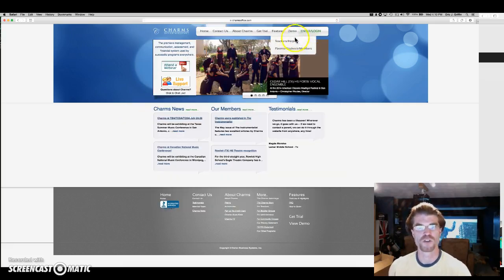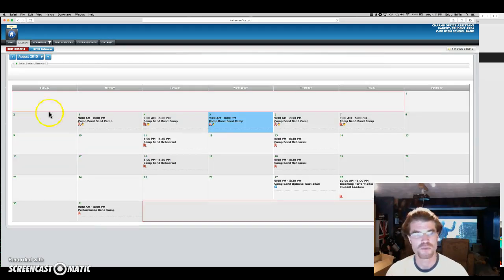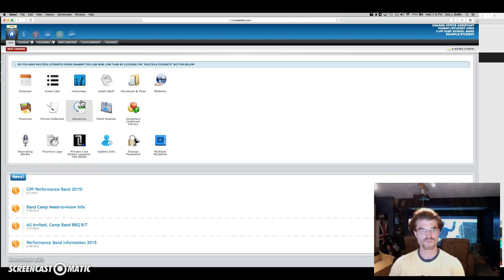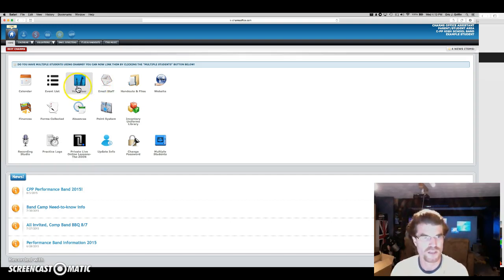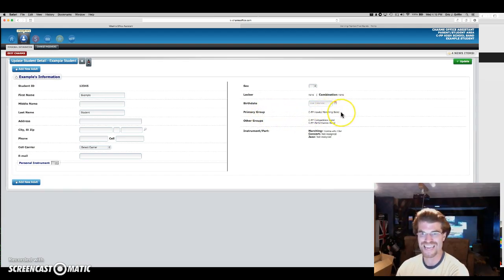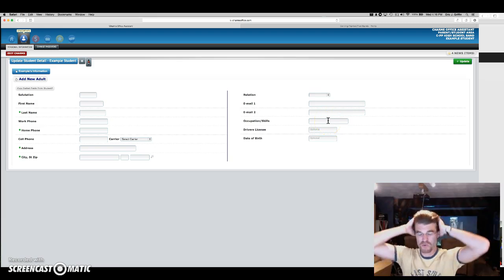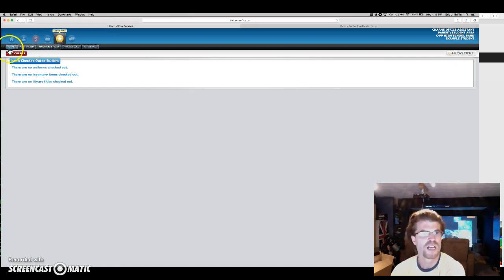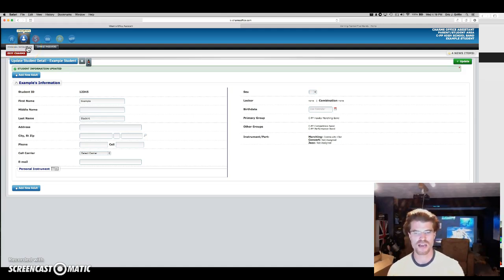How to use / Update Charms